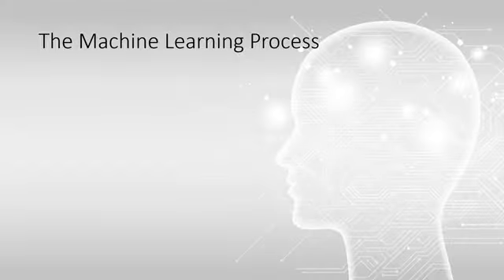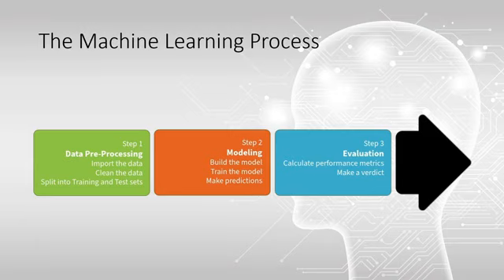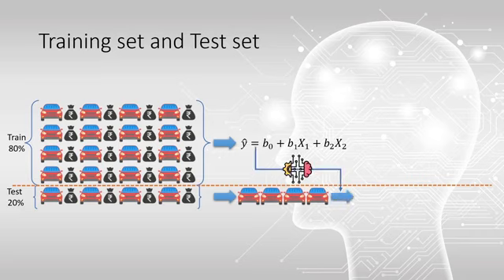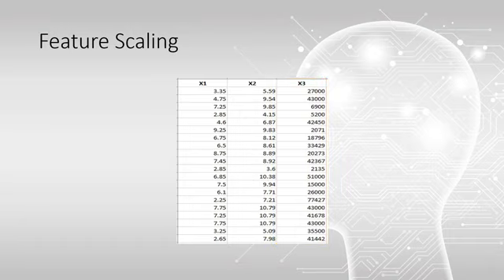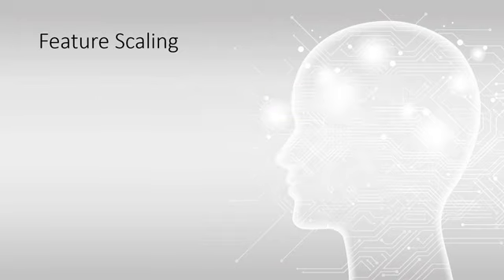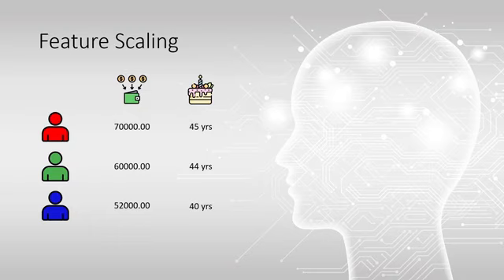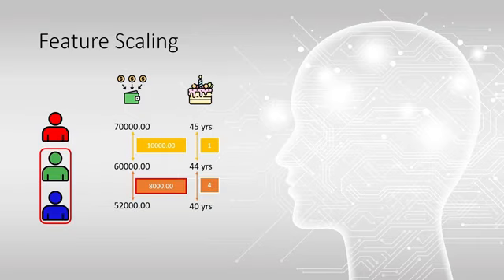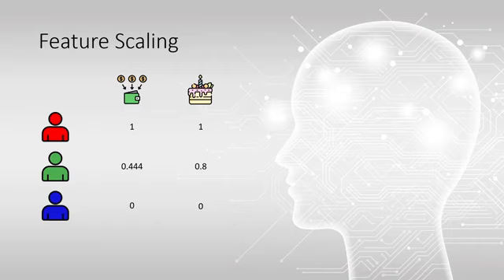Data Pre-processing | EP 1 | Machine Learning with Python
Introducing Machine Learning: The video series for those who are ready to learn machine learning with Python.

This series covers everything from the basics and getting started to building your AI projects with Python! 🤖 These beginner-friendly machine learning tutorials use real-world data.

Code Camp is a YouTube channel to share technical knowledge related to programming, application development, web development, machine learning & artificial intelligence from an experienced IT professional's technical team.

Get answers, explore topics, and more